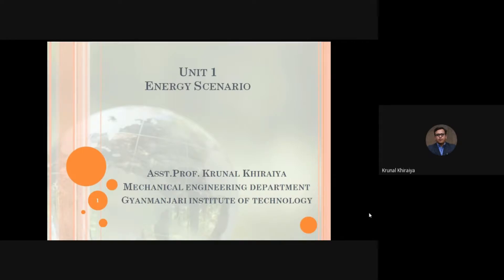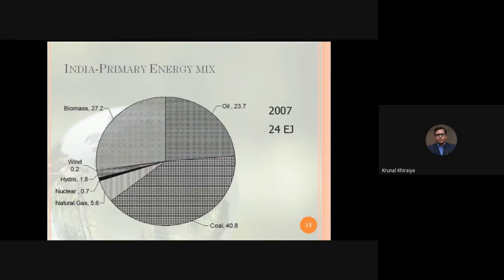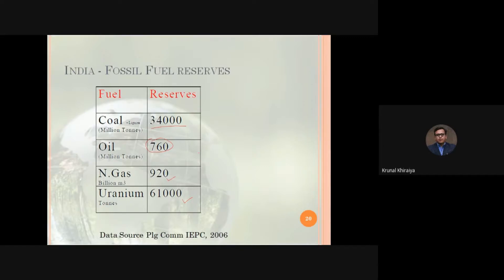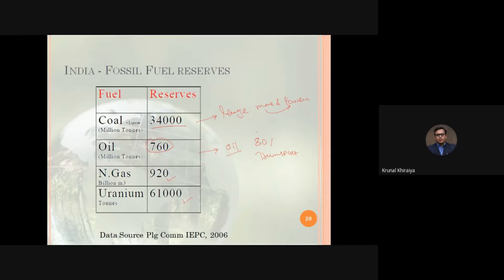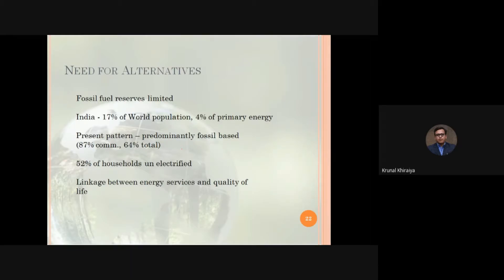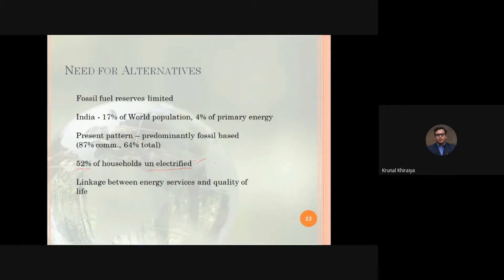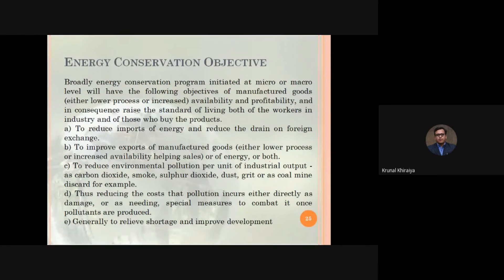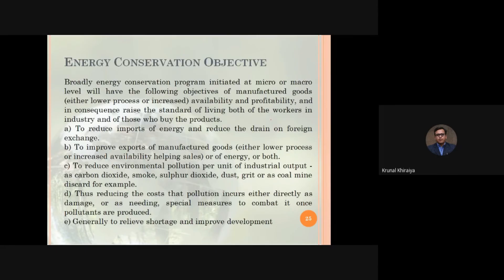Energy Efficiency | Energy Conservation and Management | 2181916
Topic Discuss
1. Energy Scenario
2. Energy Conservation
3. Energy Efficiency
4. Energy Conservation Objective
5. Energy Pyramid